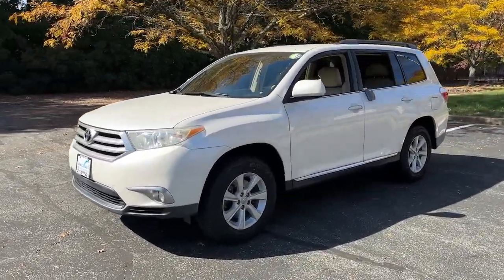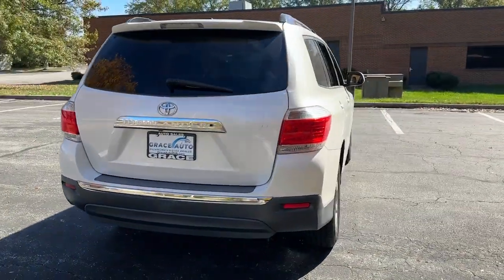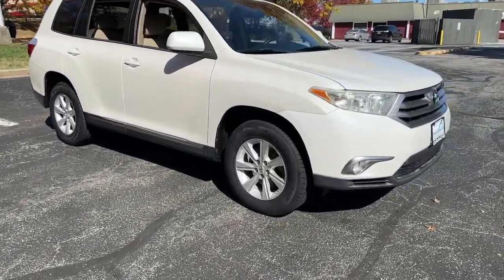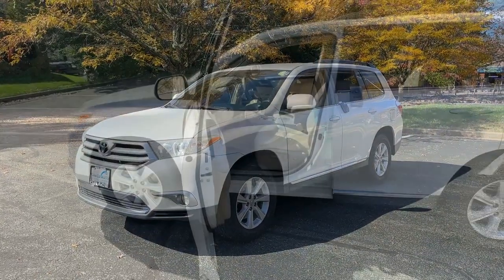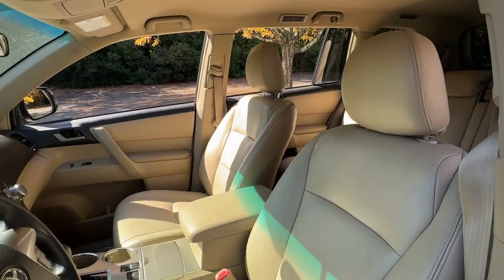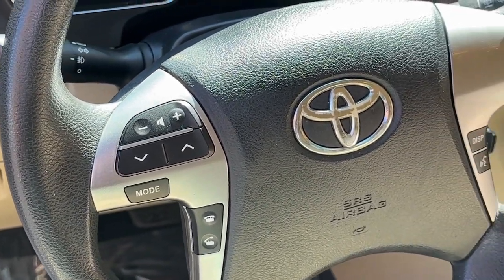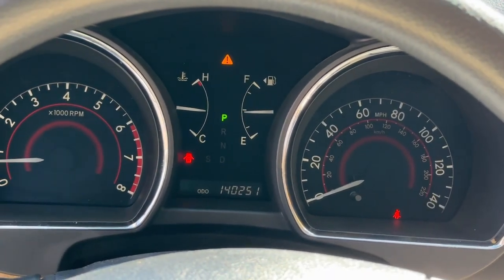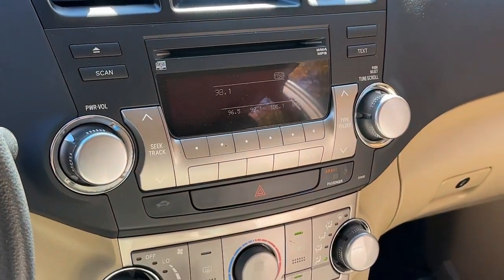2011 Toyota Highlander Newport News, Virginia Beach, Mechanicsville, Chester, Fredericksburg P23860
Blizzard Pearl Used 2011 Toyota Highlander SE available in 7909 W. Broad Street, Richmond, Virginia at Grace Auto Sales. Servicing the Newport News, Virginia Beach, Mechanicsville, Chester, Fredericksburg area.

*NEW tires* *3 Row Seating* *Alloy Wheels* *Auxiliary Audio Input* *Bluetooth* *Leather* *Rear backup camera* **CLEAN CARFAX...NO ACCIDENTS** ONE OWNER! WARRANTY INCLUDED!brbr**WALK-INS WELCOME** NO APPOINTMENT NECESSARY** **OPEN MON-SAT 9-7 SUNDAYS 12-5* br**PRE-QUALIFY INSTANTLY WITHOUT AFFECTING YOUR CREDIT**brbrMeet our 2011 Toyota Highlander displayed in Blizzard Pearl. Powered by a 2.7 Liter 4 Cylinder that generates 187hp paired to a 6 Speed Automatic transmission for easy passing commands. This Front Wheel Drive SUV shows off near 25mpg and a smooth ride with great handling and easy maneuverability.brbrInside our Highlander enjoy an AM/FM stereo with a CD player MP3 input tons of storage cubbies and a power liftgate are some of the convenient features for a busy family. The second-row captains chairs slide together to become a bench seat then the entire seat slides forward for easy access to the third row so you can comfortably seat 7!brbrToyota engineers have your familys safety in mind with front side side curtain drivers knee airbags ABS traction and stability control a backup camera and a tire-pressure monitoring system. Make our Highlander part of your family. Save this Page and Call for Availability. We Know You Will Enjoy Your Test Drive Towards Ownership! brbrAt Grace Auto we do our best to offer you attractive vehicles with a clean Carfax history. We work hard to offer reliable transportation at competitive prices. We are family owned and operated and we are happy to serve you! ***Explore your finance options without affecting your credit score! Visit our website: GraceAutoRVA***brbrAwards:br * 2011 KBB.com 10 Best Used Family Cars Under $15000 * 2011 KBB.com Brand Image AwardsbrbrReviews:br * Powerful yet fuel-efficient V6; user-friendly cabin with innovative second-row seat design; easy to maneuver. Source: EdmundsbrbrGrace Auto Sales and Service -- *Financing and Warranties Available* *Trade-Ins Welcome* *All inventory *For Fast Approvals: Fill out this Credit App excludes tax title tags and $825 processing fee. Vehicle subject to prior sale. Contact store for further details. We make every effort to provide accurate information but please verify before purchasing.